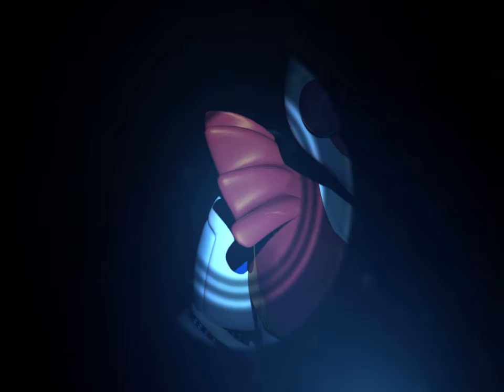Sorry if it’s short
Fnaf